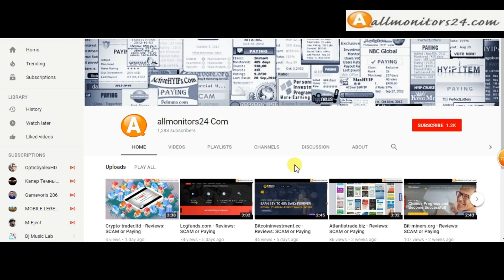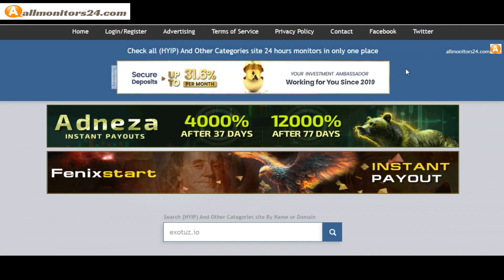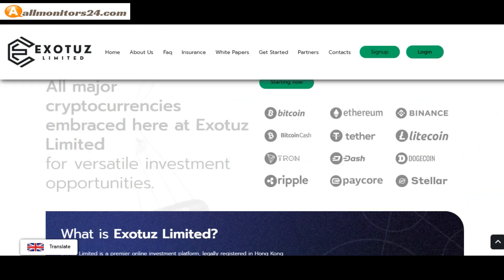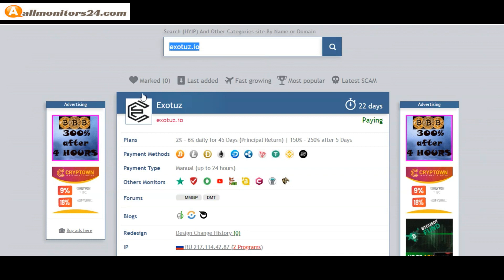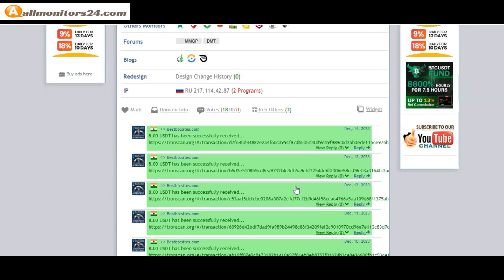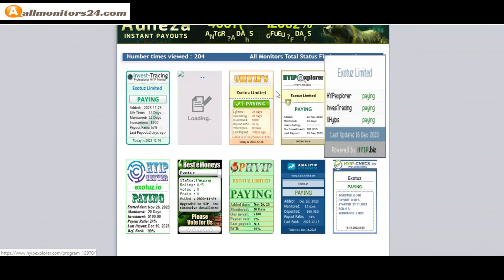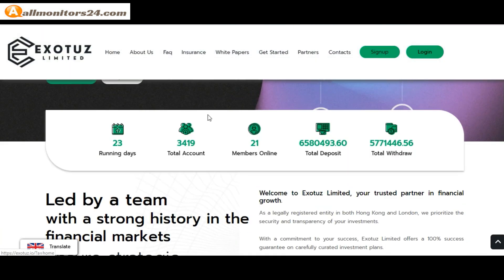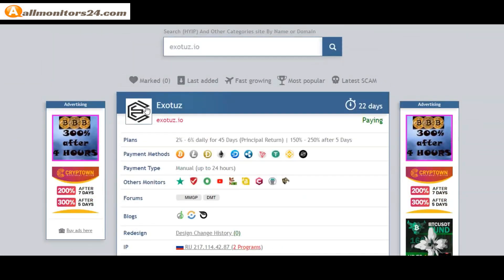exotuz.io,Reviews Scam Or Paying ?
Allmonitors24.com help you to find  check website is paying or a scam be safe  more info about,exotuz.io, visit this link